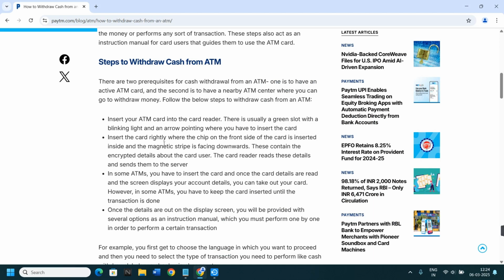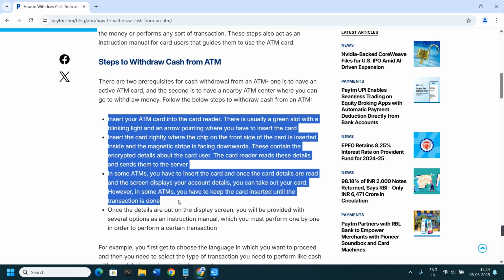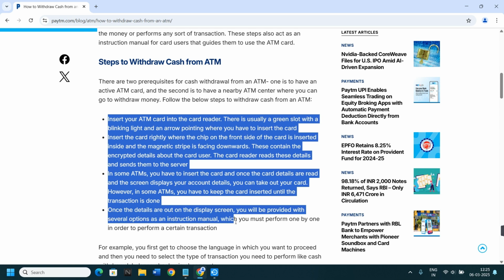How To Withdraw Money From Mbank ATM | How To Withdraw Money From Al Maryah Community Bank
Welcome to the Fixed Formulas YouTube channel! In this tutorial video, I will show you How To Withdraw Money From Mbank ATM | How To Withdraw Money From Al Maryah Community Bank